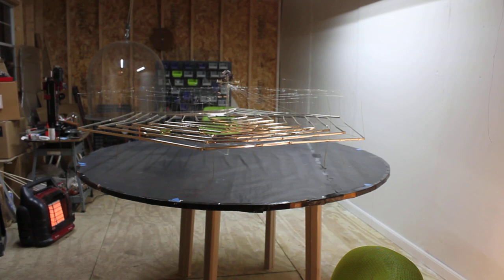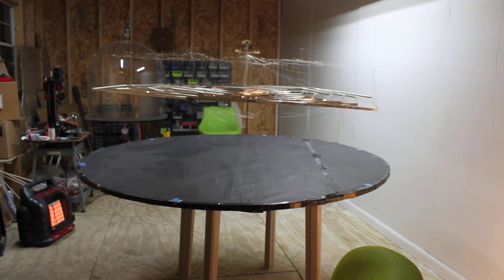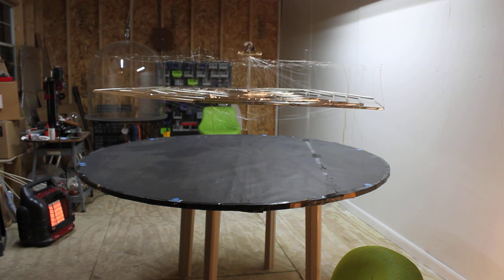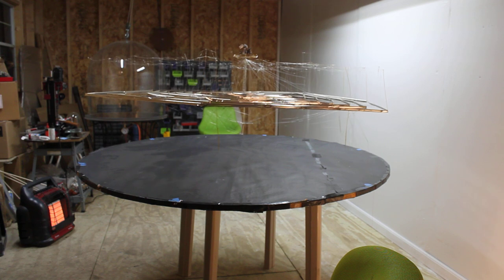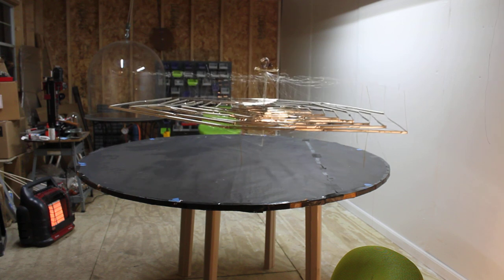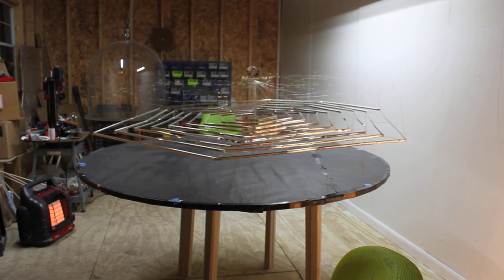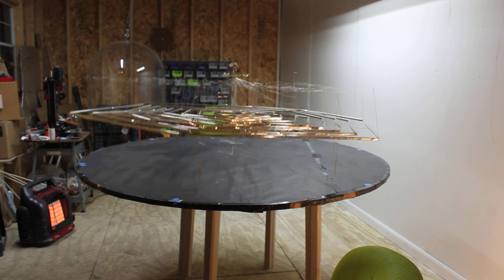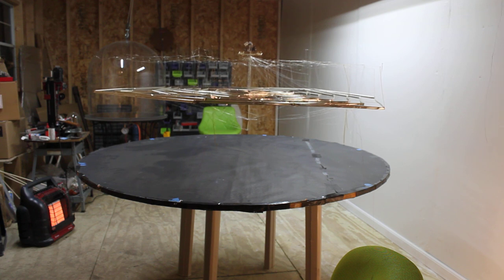A video with power restored. Ion Propulsion with onboard power! Pls see the video description below.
This series of Self-Contained Ion Powered Aircrafts are the first and only heavier than air solely ion propelled vehicles/thrusters with onboard power.

This series of crafts are also patented for lifting their power supplies against Earth's gravity.  Please see US Patent Numbers 10,119,527 and 11,161,631 for more details.

All motions of the crafts on this channel are produced solely by onboard ion propulsion systems.  There are no external sources of lift.  There are many clearly explained reasons why these crafts have the significant extra thrust to weight ratio needed for onboard power.  Standard "ion lifters" are nowhere near able to lift their power supplies.  The general technology is well known, but these are the only ones that develop enough thrust per weight with power onboard.  They do it without needing helium, extra added wings and catapults, or added ducted fans.

If a viewer knows anyone that is really wealthy, if you could please encourage them to consider investing in this exciting project, it would be most appreciated!  It would be great to see the device improve as much as possible, as soon as possible.  I don't need the funding for personal use, but rather to improve this technology further.  Receipts and video records can be provided if they are requested.  I would like to hire some workers. and purchase some top-of-the-line UV and IR cameras etc., so improved versions of the craft can be developed in short order.

The craft's flight capability was mostly restored in this video.  It didn't want to fly well from the rough plywood floor, for the physics class in the last video, although it did mostly leave the ground at one point.  It was likely due to the tie downs sticking to the plywood a little like the way Velcro works.  One commentor imagined there was a giant magnet or something under the floor or table, that is of course not the case.  The steering mechanism needed readjustment as well here.  I will cover the floor with thin plastic sheeting today and try it again, as well as fix the steering in preparation for a flight without tie downs.  (Please see update below.)

For this test flight the craft has 6 non-conductive safety tie downs, one at each corner of the craft, that go to the edges of the table, and are affixed with blue tape.  In order to test the steering system, the throttle had to be reduced slightly before each turn, since it will only steer when the tie downs are completely loose...  That is the reason the craft dips slightly before each steering test/turn.  A few more adjustments still need to be made to the control system to increase agility and reduce response time.

Update: The voltage multiplier had a previously undetected, even with a (CoroCam 1) UV sensitive corona camera, broken solder joint!  The craft flew from the from the floor as well, and it flew somewhat better, but the power dropped off suddenly.  Here is a video of that:

An experimental power supply that weighs about half as much is nearly complete.  That one does not require a voltage multiplier!  The structure is also currently being rebuilt with upgrades, repairs, and better steering.

Furthermore, a smaller craft for testing in the vacuum chamber is ready to go and an accurate means of providing the craft with measured amounts of propellant for that purpose is ready to test.  The new stronger power supply must be finished up and installed on the craft first, however.  (Update: Tests were done with SF6 as a propellant, and it was found to be not as good as pure O2 for these crafts. Vacuum tests with the latter as a propellant are underway.)

This project represents a considerable investment of people's time, as well as my life's savings and ft work over the past 22 years.  Some people have also invested several thousand dollars total, that have been extremely helpful and have speeded up the progress of this work.  The craft has improved to the point where nearly 2-minute flights and a fair level of steering and control have been demonstrated, although it still needs to improve more.   It is exciting to see the project progressing over time.  This proven technology has a much more exciting future than most people are aware of.  Even human carrying versions may be possible in the near future, but it won't be easy, particularly for VTOL versions.  If the vacuum tests go as expected, it will be especially interesting to see what is possible.

Please see the other approximately 40 videos on this channel, for more ion thruster versions with onboard power.   Some versions demonstrate better steering, small added onboard propellant tanks, or a camera and VTX, and or longer flight times!